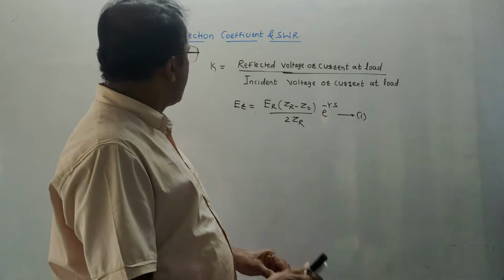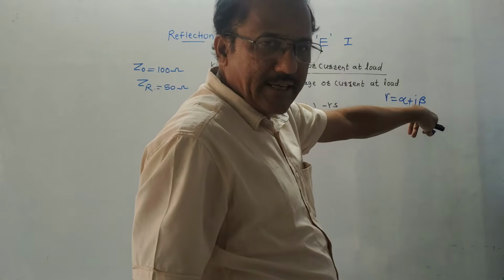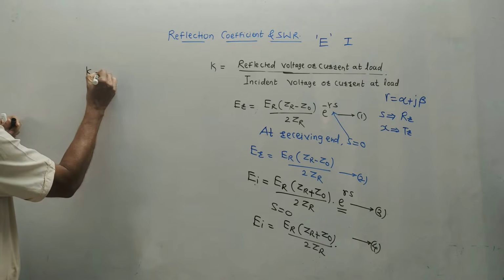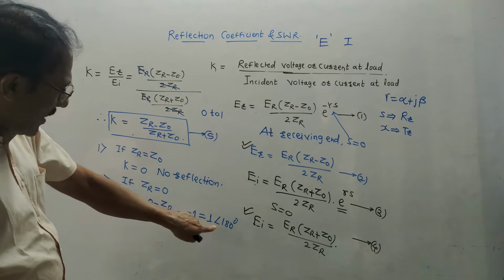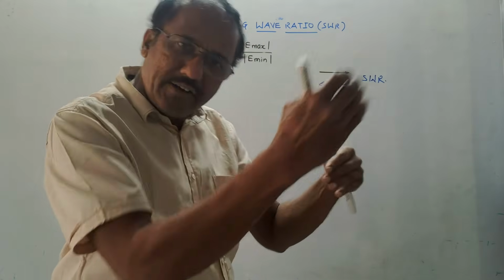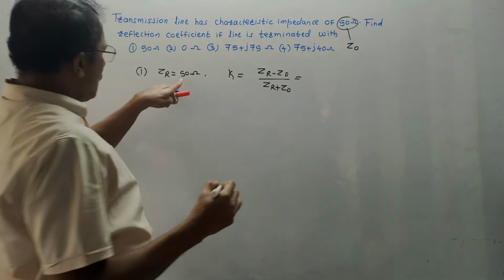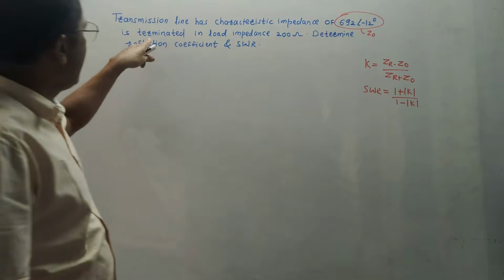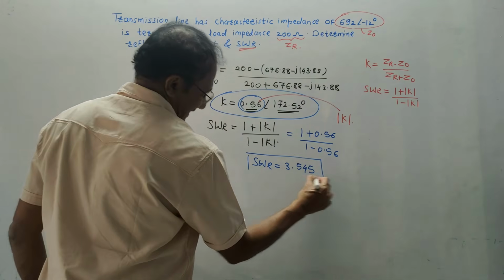Reflection Coefficient and Standing Wave Ratio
This video solves problems based on the Transmission Line's reflection coefficient and standing wave ratio.

How to use a scientific calculator?